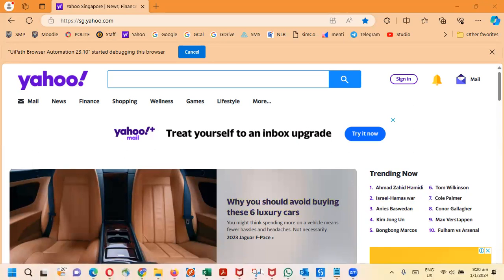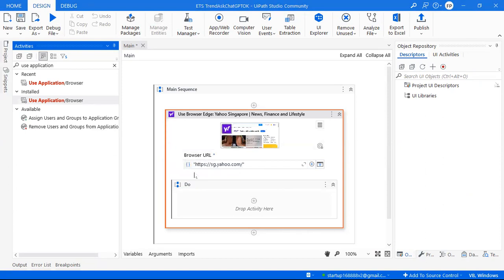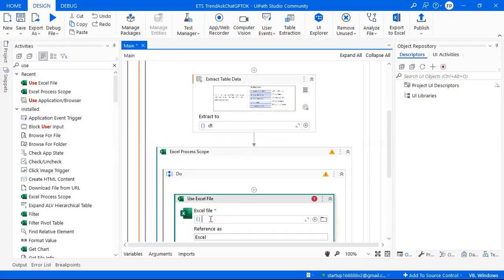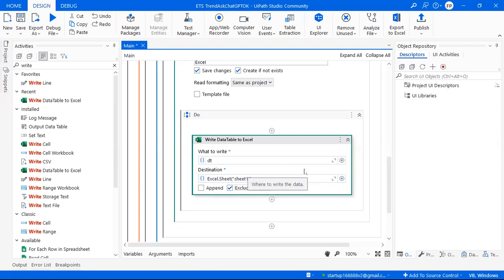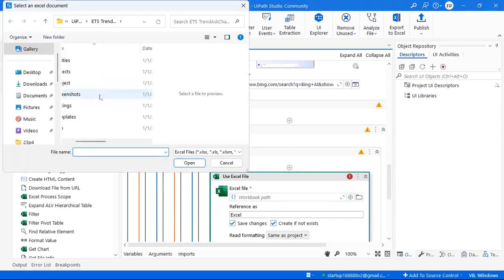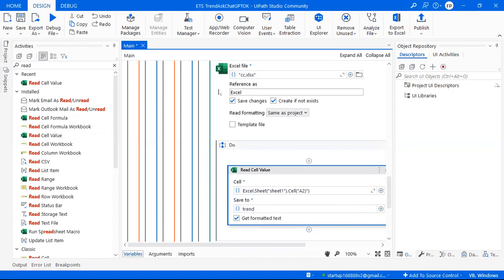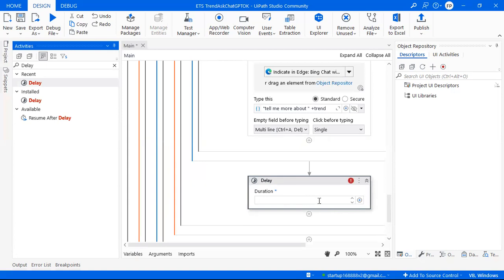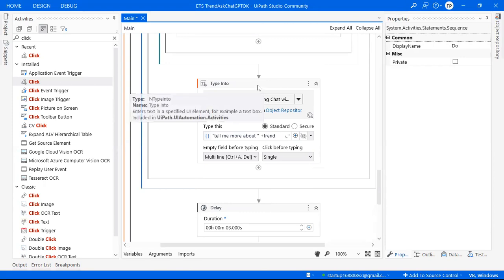ETS Trend Chatgpt RPA